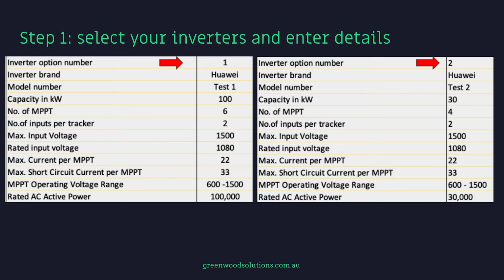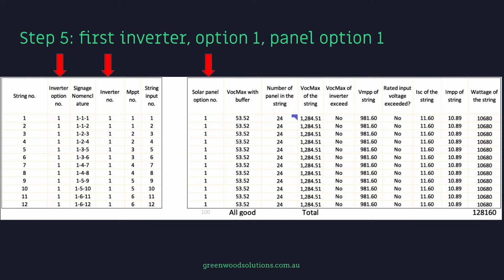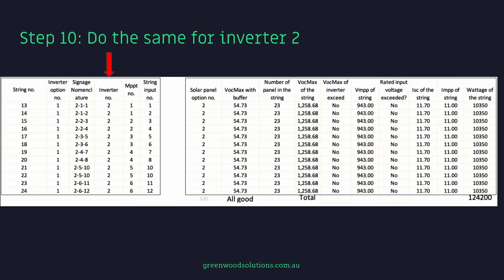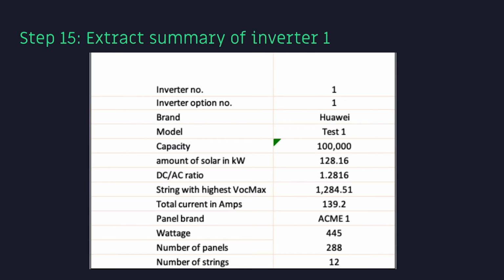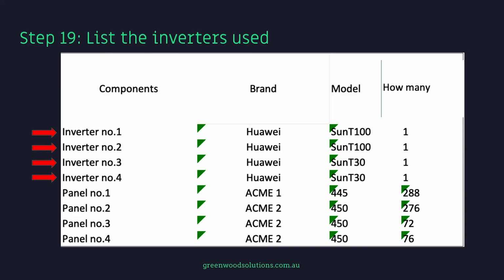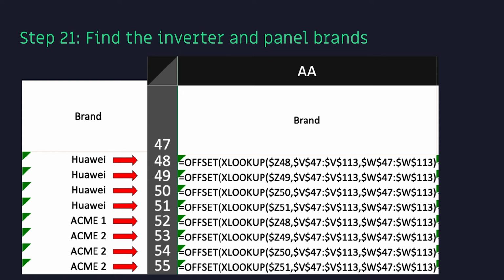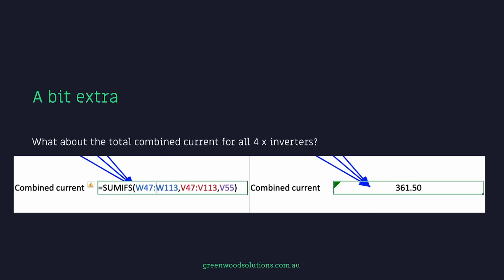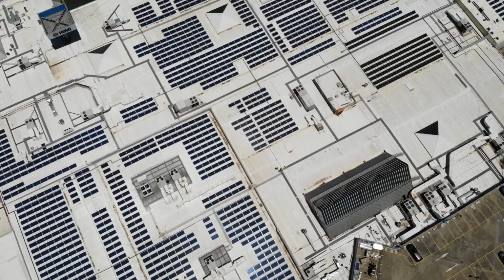Multiple Inverter Panel Configurations, Final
In part 1, see blog and video we looked at how to create a spreadsheet for larger commercial solar projects in regards to panel and inverter configurations.

 we examined how to extract the various data; inverter and panel specs and in this final presentation we put it all together with a case study of a system that uses 4 x inverters and 2 x panel types with a system size aim of just under 320 kW showing the proc

Let’s get stuck into it!

[Chapter]
00:00 The question
01:00 A recap
02:00 Create VocMax formula
02:55 Panel details
04:05 Fix the DC/AC ratio
05:05 Inverter summary extracted
06:05 List the panels using formulas
06:55 Anymore we can do?
08:00 A bit extra
08:30 Conclusion